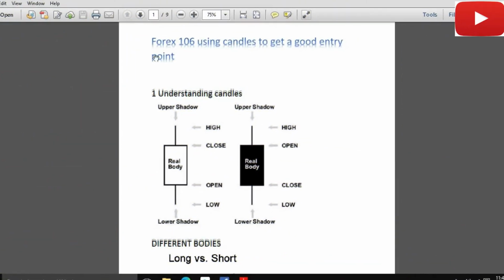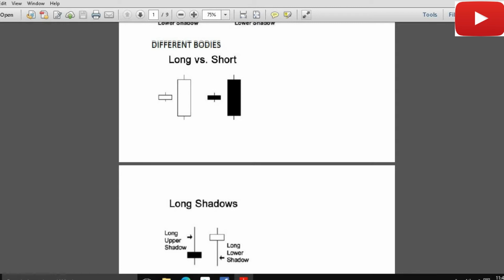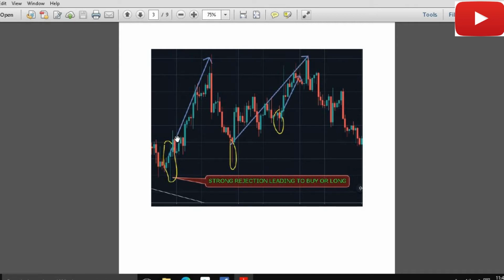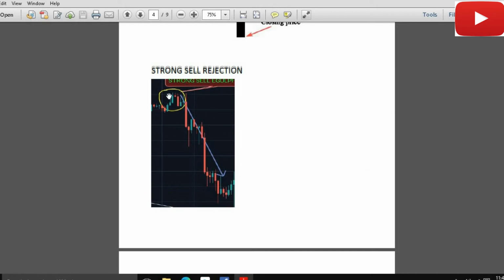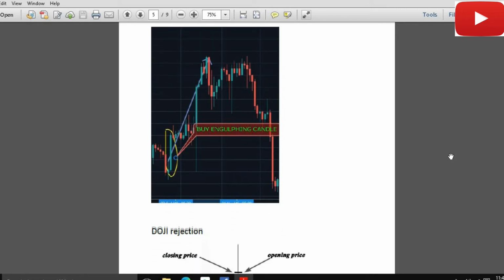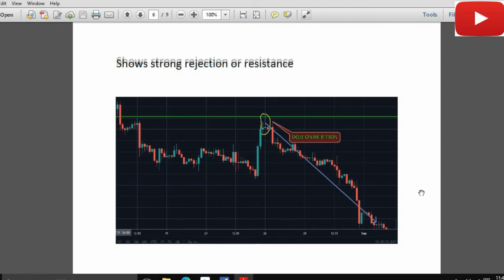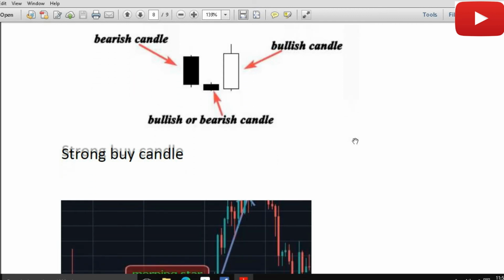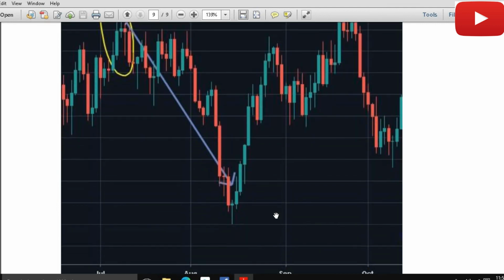USING CANDLES TO GET GOOD ENTRY POINT